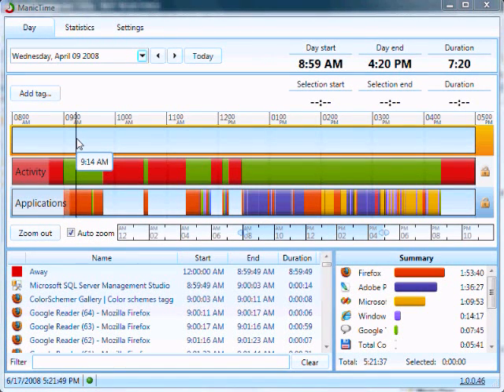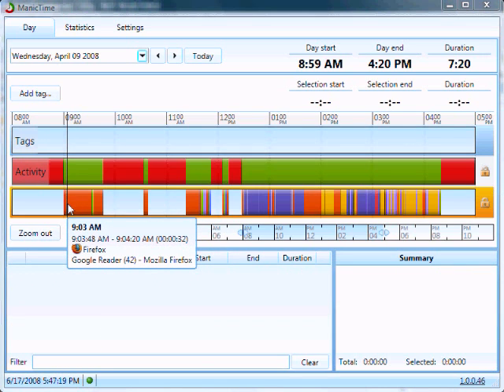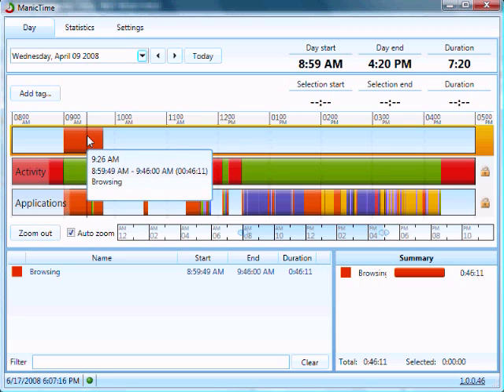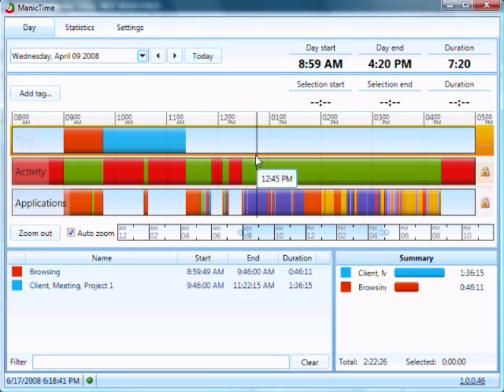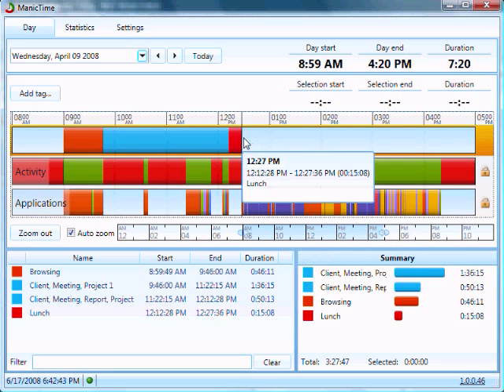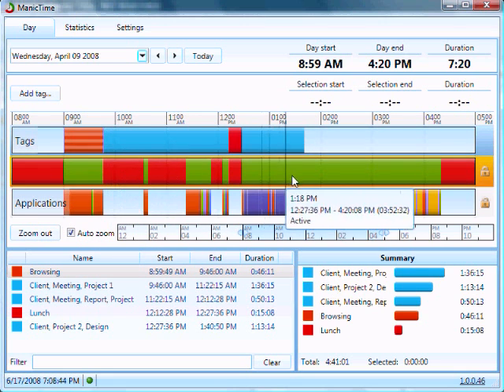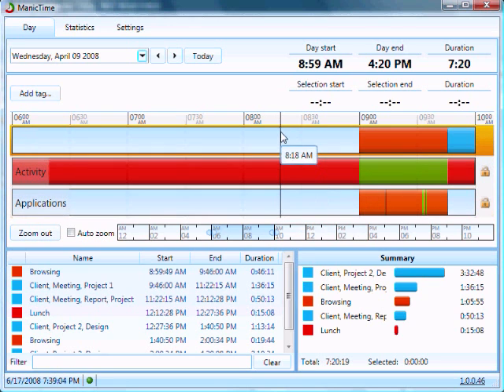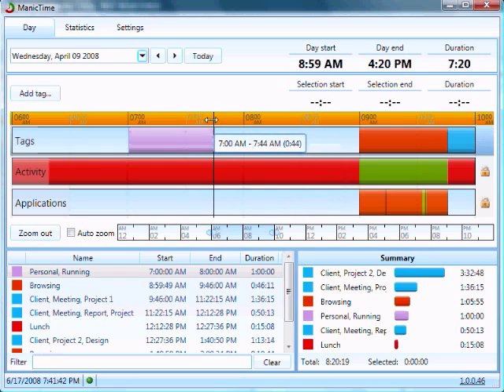ManicTime Tutorial Part 2 - Tagging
Part 2 of the tutorial - Tagging time in ManicTime